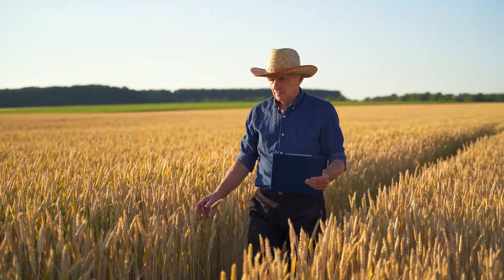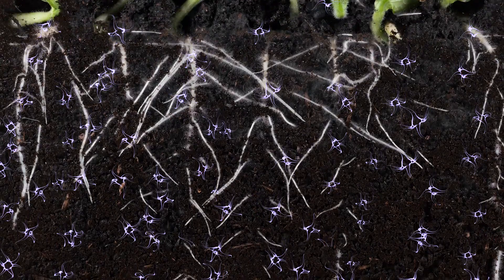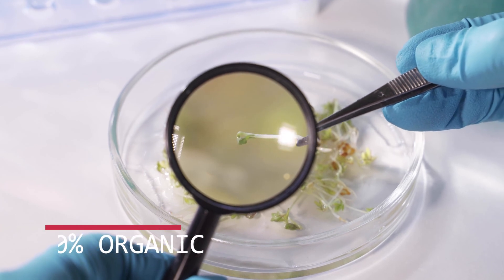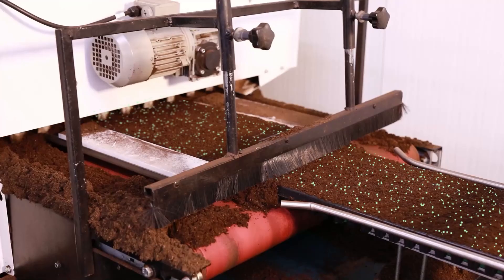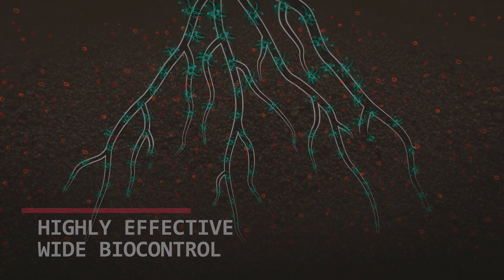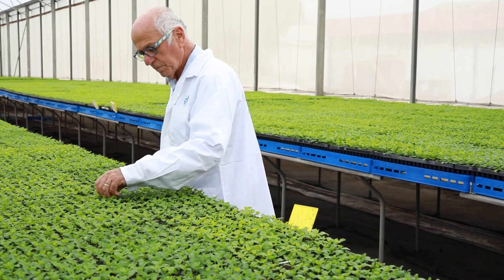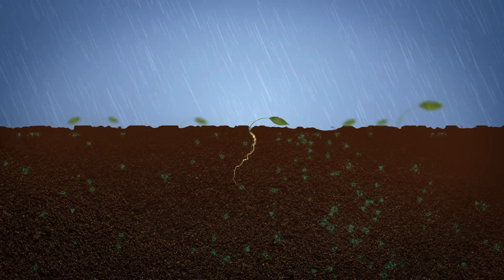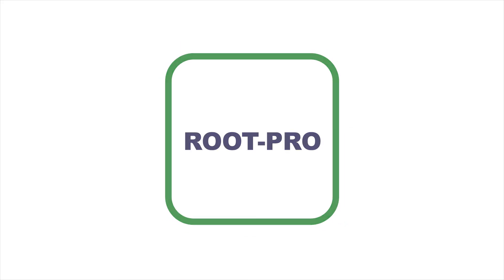ROOT-PRO By Gadot Agro - Organic Solutions Stronger Roots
Growers know a healthy root system is crucial for high crop yields.
Pathogenic fungi in the soil hinder root and plant development in many ways, leading to massive use of chemical fungicides.
Why not let the microbiological world work for us instead?
Certain common soil fungi, like Trichoderma harzianum, natural inhibitors of harmful fungi, actually increase crop vitality.
Unfortunately, their targeted application through irrigation has proven pretty challenging, limiting their capacity to control disease in mass commercial farming.
So after years of research, we took a different approach...
The result? Root-Pro
Highly effective bio-control of a wide range of pathogens, in a new unique concentrated formulation.
Root-Pro combines 2 selected high-performing variants of Trichoderma harzianum, intended for use primarily in nurseries and specialty crops.
Well nourished seedlings make stronger plants.
Root-Pro is very easy to apply
Mix the product into the substrate and

Distribute into the trays

You may plant cuttings

or seeds.
Stick to the usual growing protocol
Root-Pro was designed to penetrate the seedling’s root system.
Thanks to its mycorrhizal effect, trichoderma quickly colonizes the roots, and they grow together in perfect symbiosis, promoting nutrient absorption.
When facing pathogens, this friendly fungus activates its enzymes and chitinases, forming a barrier that prevents infection.
The beneficial ecosphere created, makes plants transplanted to greenhouses or fields much stronger and more resilient.
Plants treated with Root-Pro early on, will require fewer chemical fungicides later in their life, or none at all.
A biological product, Root-Pro has been proven effective in commercial use at leading nurseries, in a broad range of vegetables, flowers, and a major part of cannabis grown in Israel.
It is suitable for plants grown in various detached substrates.
Sold in dry form, the spores begin to grow only once they are placed in planting soil and water.
Areas treated with Root-Pro may be safely sprayed with other products as needed for control of pests and diseases.

We at Gadot Agro are working on future formulations to apply through irrigation, in our quest for more responsible agriculture.

Root-Pro, by Gadot Agro